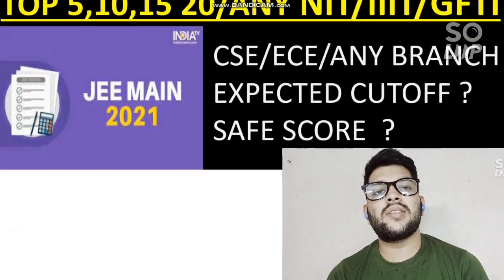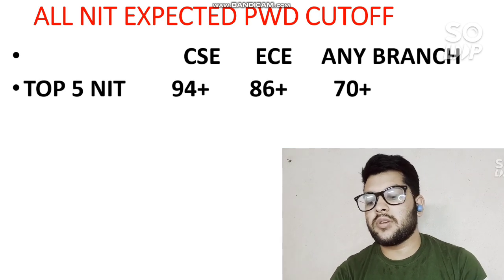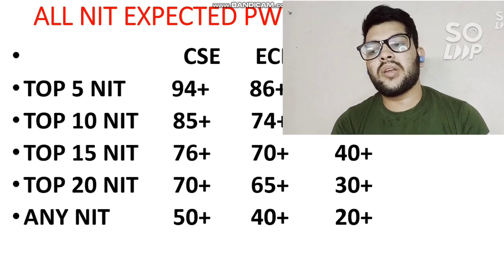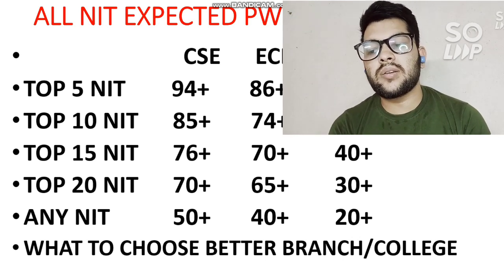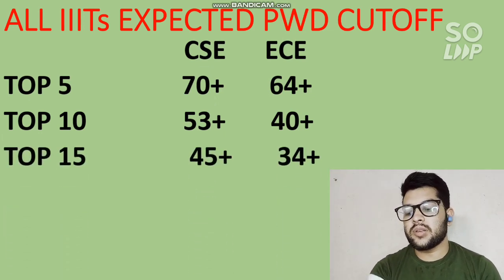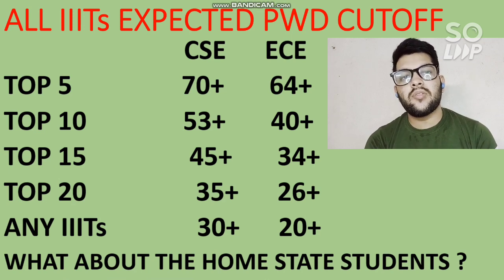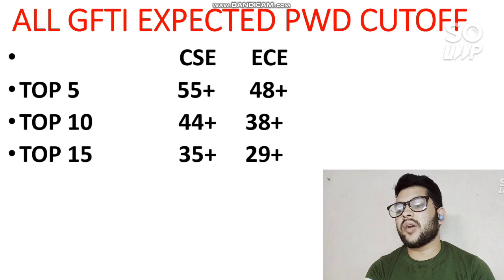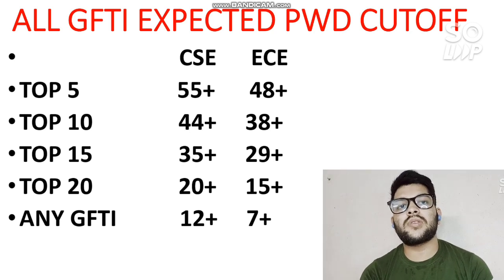JEE Mains 2021 | All about PWD students | NIT/IIIT/GFTI Cutoff percentile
( 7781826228 ( Whatsapp )  INSTA ID - amit_kumar_singh77 , CALL , but only after 10 am any day  )

( August 31st Shift 1 & 2 Analysis )

( August 27 Shift 1 & 2 Analysis )

( August 26 Shift 1 & 2 Analysis )